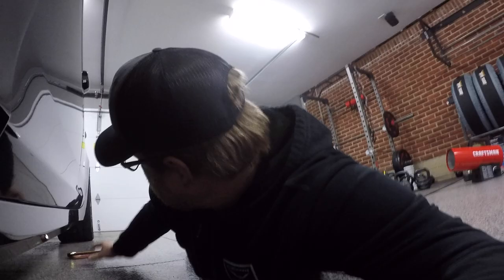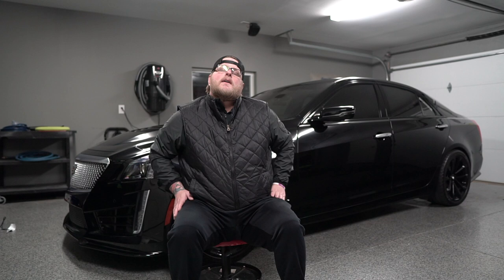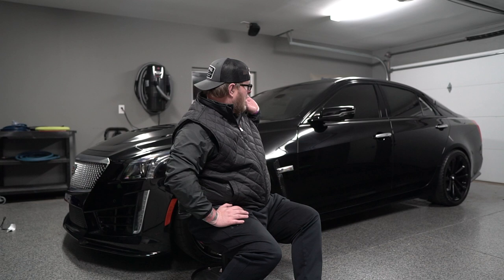CTS-V Can't Be Lifted With Quick Jacks???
1st video in the series covering the transformation of the car.  We tried to lift it and ummmm, yeah, didn't work out.  Car looks better already with just this minor change.